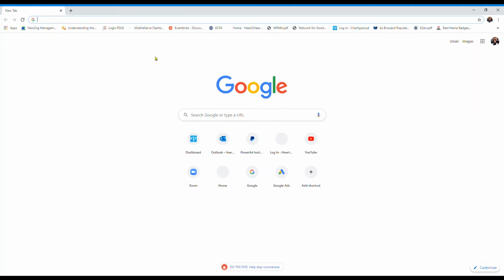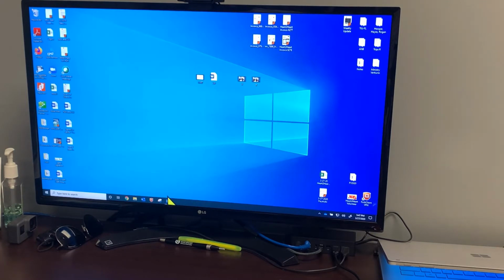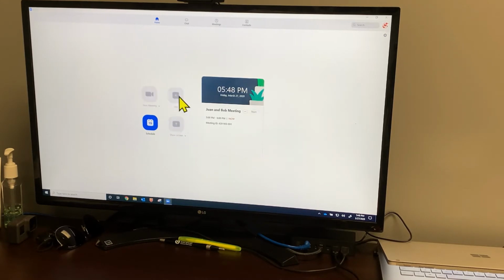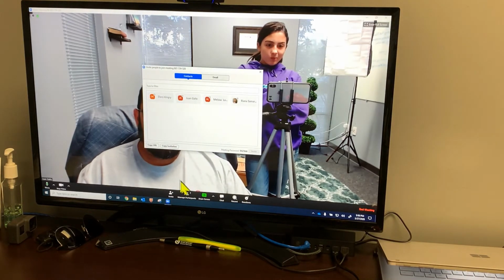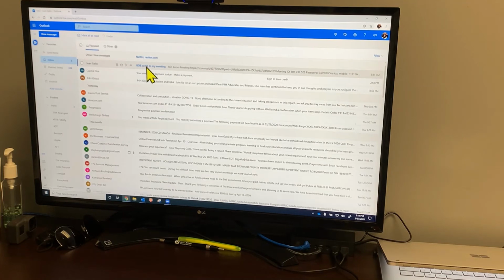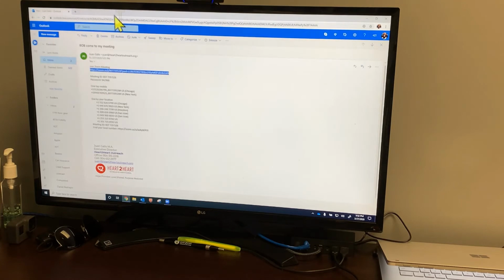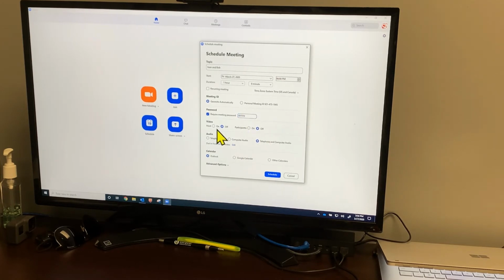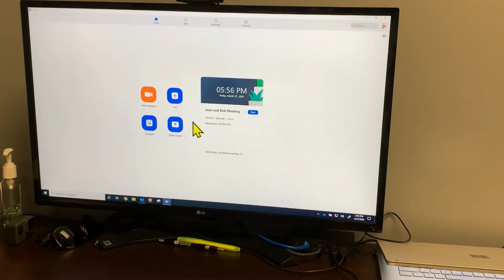Zoom Training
This video was created by H2H for Riverside Church or any one else who is using ZOOM as a beginner.